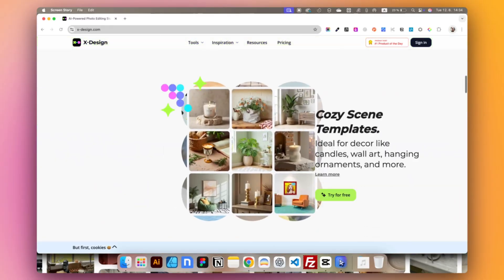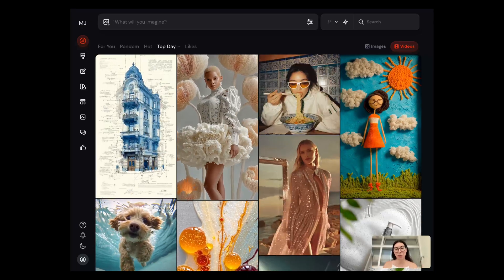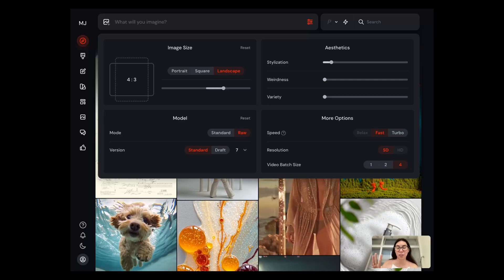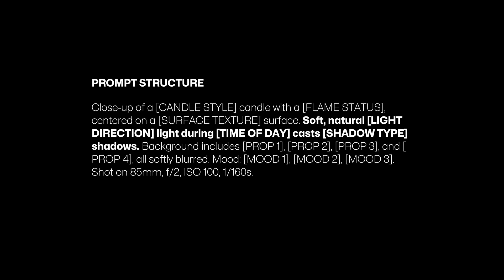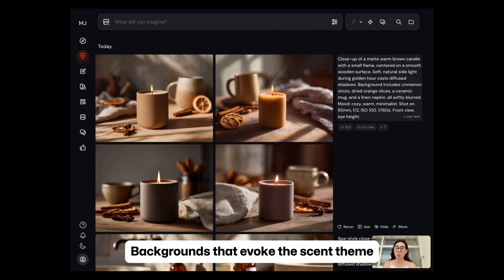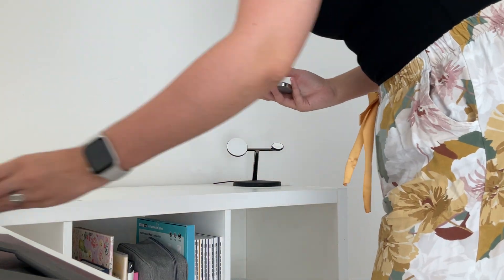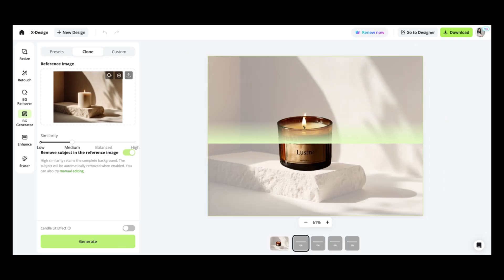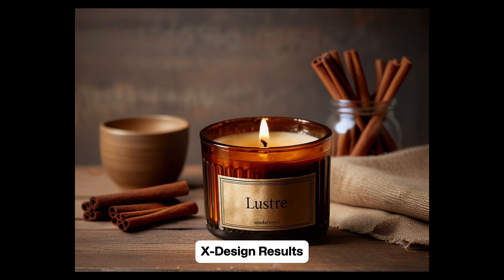AI-powered product photography with Midjourney and X-Design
Magazine-quality product photography with Midjourney V7 just got easier! In this comprehensive guide, you'll dive deep into the art of AI-powered product photography, learning everything from crafting the perfect prompt structures to styling your shots with X-Design.

Highlights:
Photography Fundamentals: Dive into shot types, lighting, background design, learn how to manipulate these elements to showcase products in the best light.

Ultimate Midjourney Prompt Structure for Product Photography: The key to great Midjourney prompts for product photography is being specific about lighting, mood, and light camera settings.
In this video, we are generating three different backgrounds:
- Backgrounds set in an indoor lifestyle scene
- Backgrounds that evoke the scent theme
- Backgrounds in the same color palette as the product

Incorporating Your Own Products into AI Scenes: A step-by-step guide to merging your real-life products with Midjourney-generated backgrounds using X-Design AI Background Generator.

💬 Your Thoughts Matter: Have questions or insights about the Midjourney V7 update? Join the conversation in the comments below and share your favorite product photography design.

Chapters:
0:00 - Intro
0:45 - Photography Fundamentals
1:26 - Midjourney Prompt Structure for Product Photography
4:48 - Incorporating Your Own Products into Midjourney-Generated Scenes
6:38 - Outro